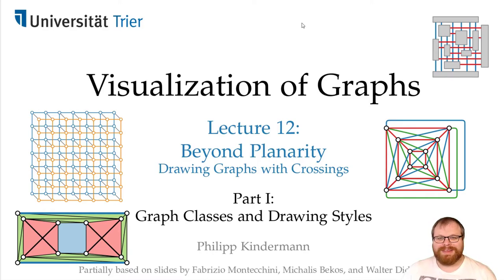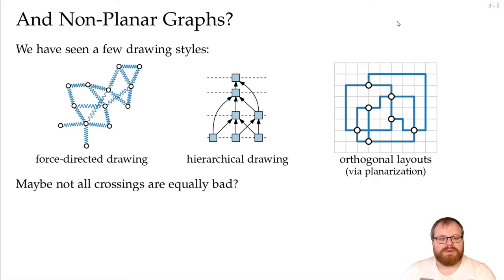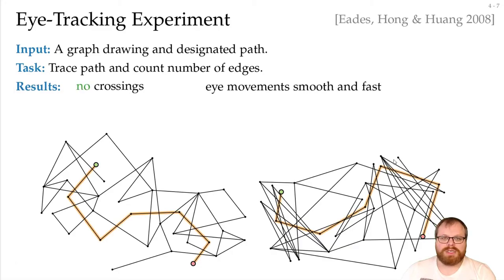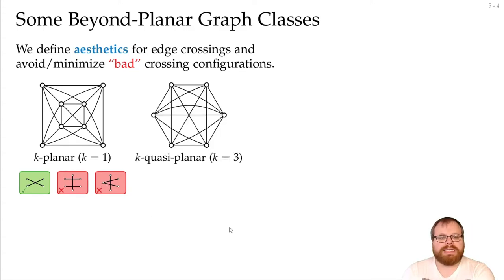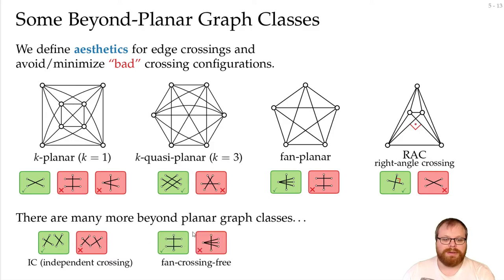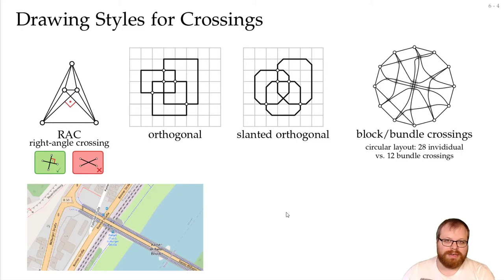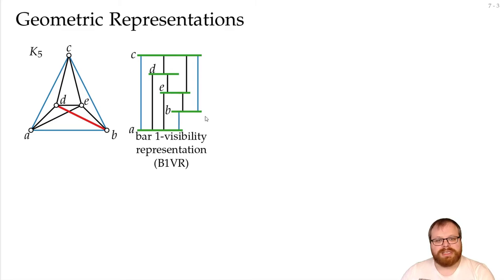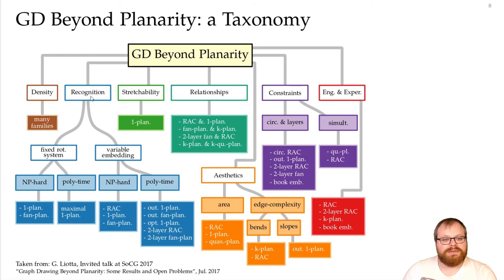Beyond Planarity (1/5): Graph Classes and Drawing Styles | Visualization of Graphs - Lecture 12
Lecture 12: Beyond Planarity
Part I: Graph Classes and Drawing Styles
Philipp Kindermann